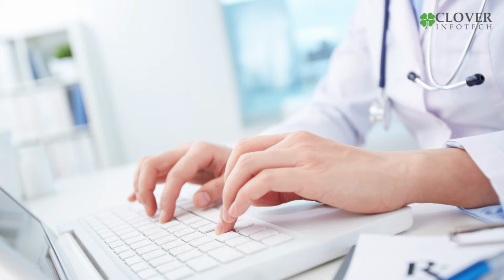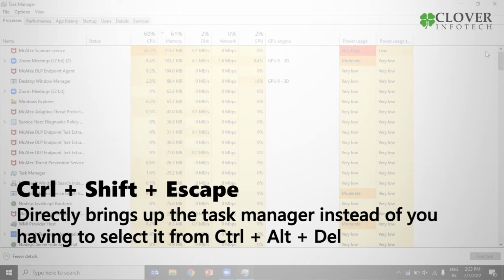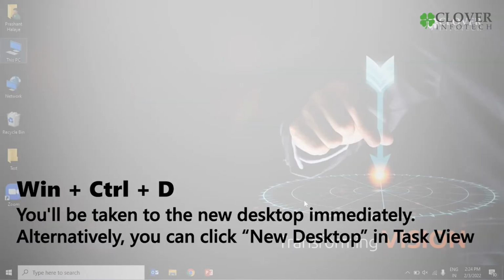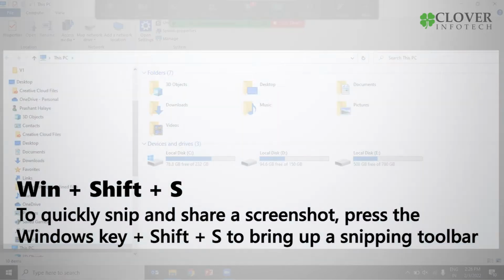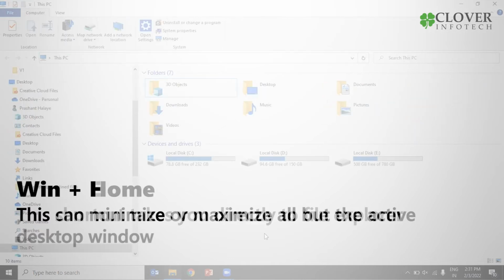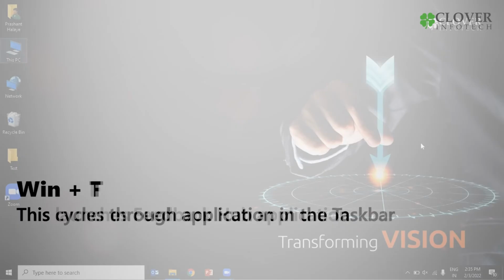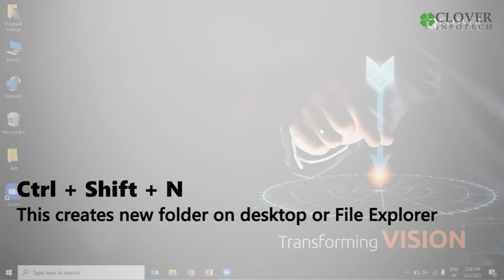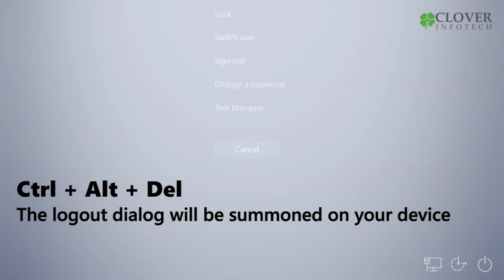20 Windows Keyboard Shortcuts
Keyboard shortcuts on Windows offer a rapid way to navigate and operate the experience and features using multiple key combos. Most of us know how to command tasks on our computer-using mouse, but there are quicker ways of performing the same tasks by means of Windows keyboard shortcuts.

Here’s a list of the most powerful, and probably least used keyboard shortcuts that involve the Windows logo key, commonly seen in almost all keyboards.